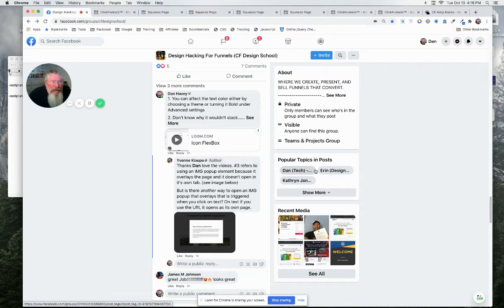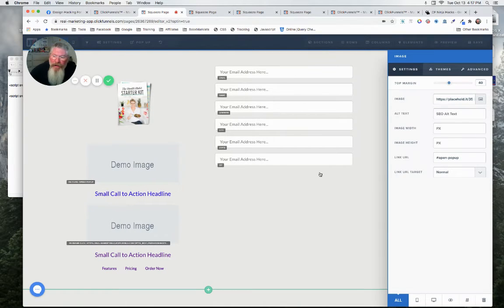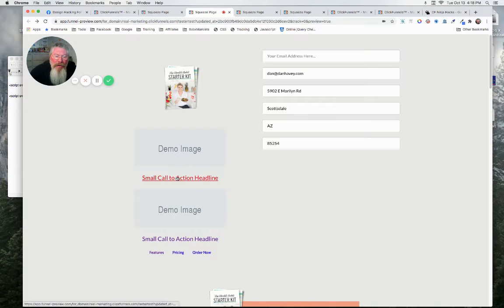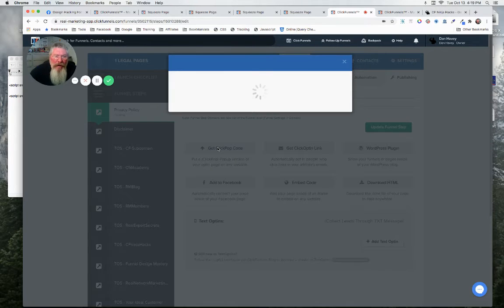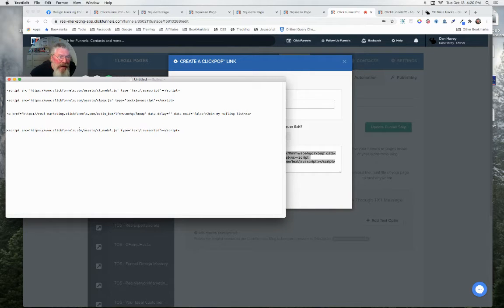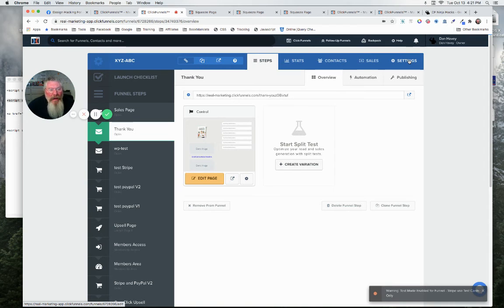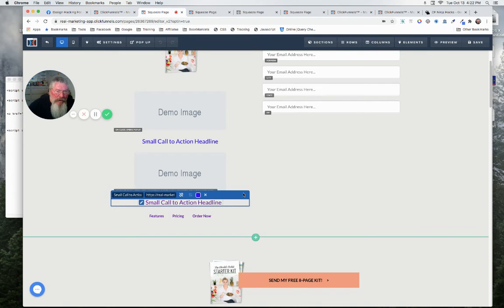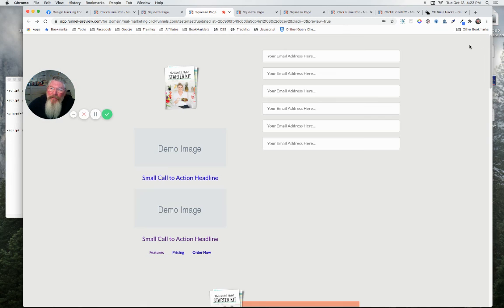6 Ways To Open Up a Popup Using Text, Images or Navigation Elements in ClickFunnels - CFDS-41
There are so many different ways to open a popup, or image popup, or video popup, or clickpop element in clickfunnels.

In this video I walk thru at least 6 different ways to open popups in ClickFunnels.